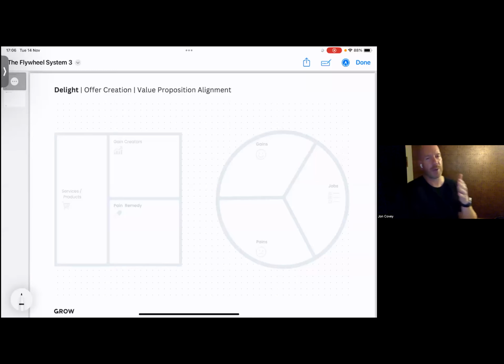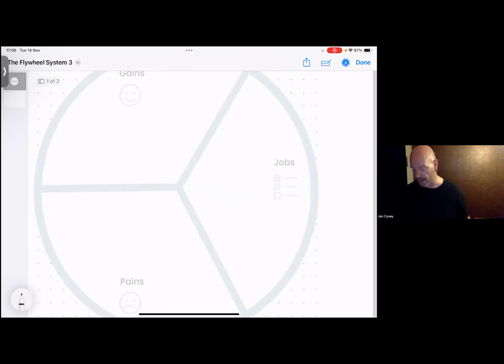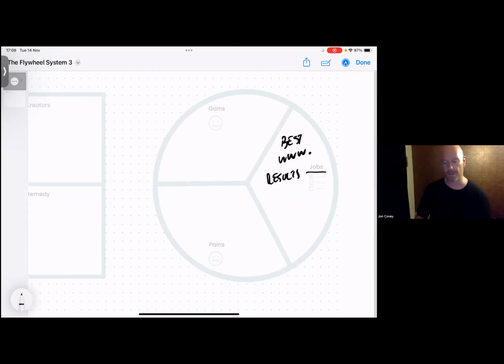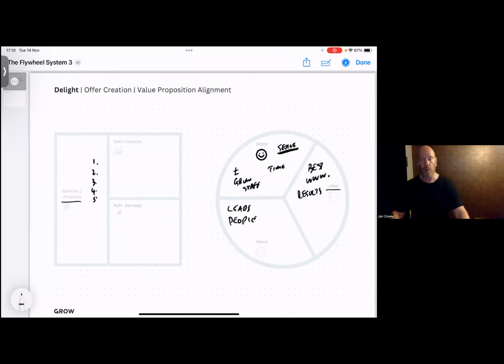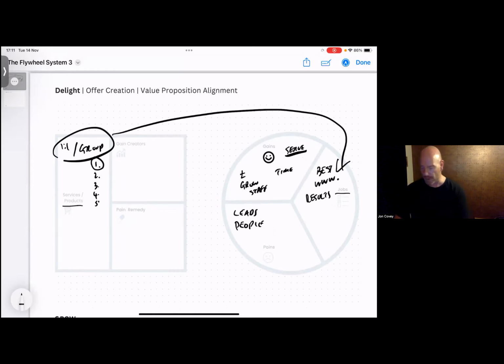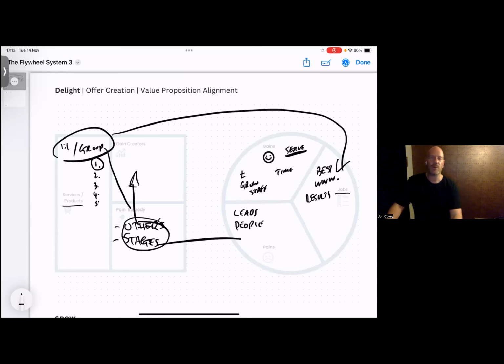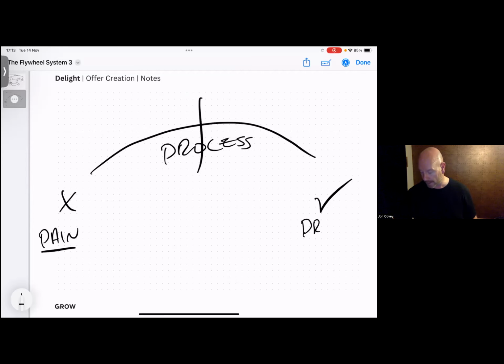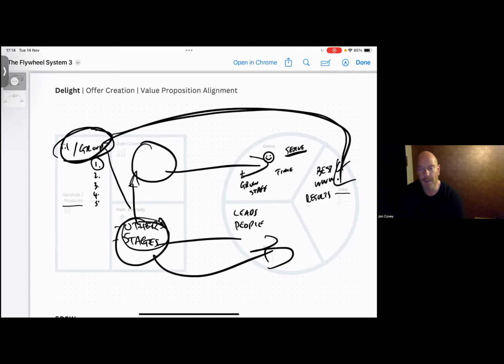How to Align Your Value Proposition With Your Ideal Customer Profile (ICP)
Unlock the secret to crafting a compelling value proposition that resonates with your ideal customer profile (ICP). Also, download the FREE Value Proposition PDF Template and learn how to align your offer with their wants and needs.

Don't miss this opportunity to boost your sales and grow your business.

Hey, I'm Jon 👋

I specialise in coaching sales and marketing strategies that get daily leads and weekly customers for agencies, coaches, consultants and small business owners.

When you put the right message in front of the right person at precisely the right time, your business grows.

► My Methodology is Pretty Straightforward.

When you know how to Attract leads who want what you offer and have the right strategies to Engage with them, you get to focus on what you do best – Delighting them.

I've developed a framework called The Flywheel System, equipping you with all the essential tools for rapid business growth and none that you don't need.

Many businesses face obstacles in generating leads and dealing with sales process friction, which can affect their confidence and hinder their growth.

They often find themselves surviving rather than thriving.

► I can help you with

✔ Sales & Marketing Systems
✔ Frictionless Selling Systems
✔ Business Growth Strategy Systems

– Visit: LinkedIn.com/in/joncovey
– Visit: Instagram.com/joncovey
– Visit: Facebook.com/joncovey
– Visit: WeLoveGrow.com
– Visit: JonCovey.com